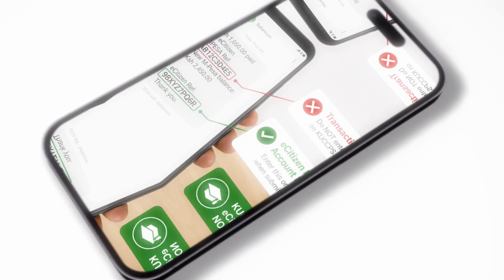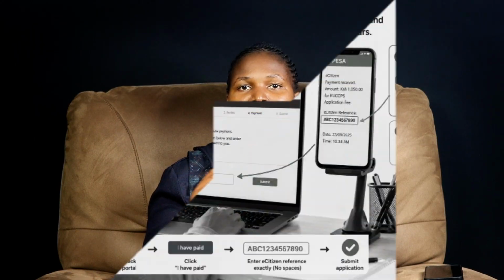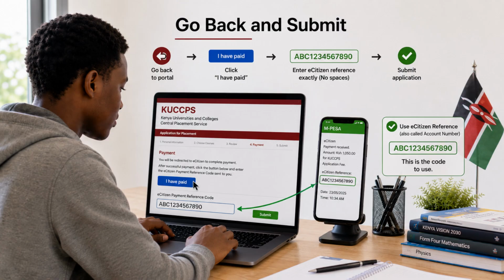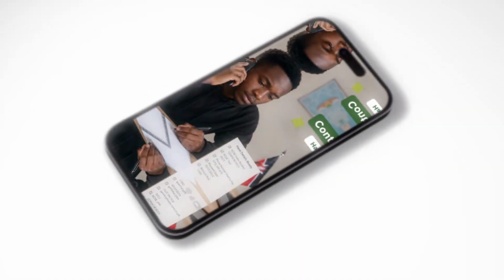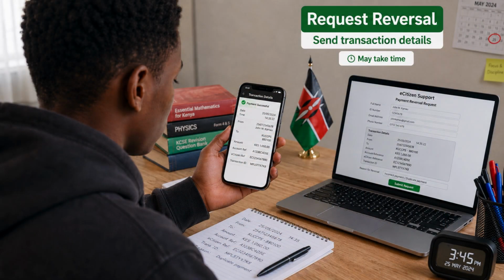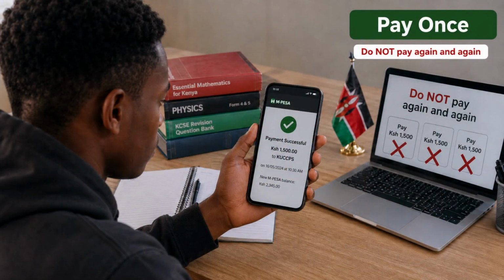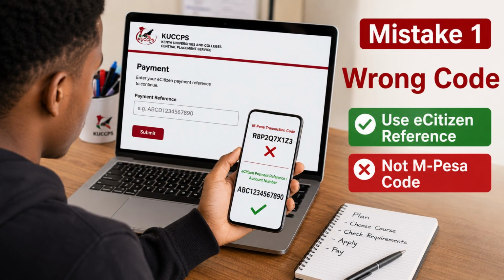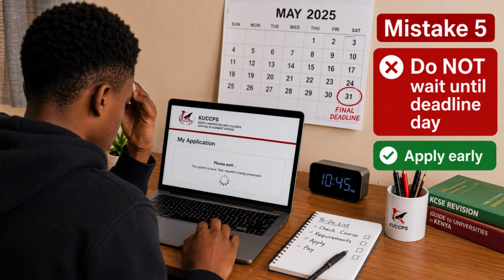How to Fix KUCCPS Payment problems, Delays and Missing Confirmation Messages.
Is your KUCCPS payment not reflected even after paying through
M-Pesa? Did you receive an M-Pesa confirmation but no KUCCPS confirmation message? This video explains how to solve common KUCCPS payment problems using simple steps.

You will learn the difference between the M-Pesa transaction code and the eCitizen Payment Reference Code, also called the eCitizen Account Number. You will also learn what to do when the KUCCPS portal is slow, when you lose your M-Pesa message, when you pay to the wrong account, or when your application does not submit.

The video also explains how to check whether your payment has reflected through eCitizen using *222#, how to request an M-Pesa statement, and how to avoid duplicate payments, old payment instructions, scammers, and last-minute application problems.

Always use the payment details shown on the official KUCCPS portal. Keep your M-Pesa confirmation message and do not pay again before checking the correct eCitizen reference.